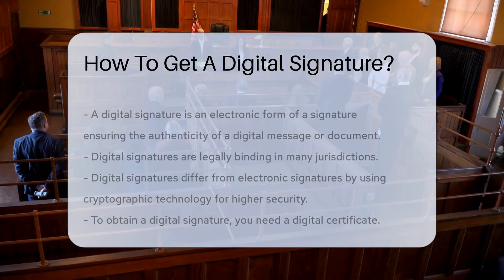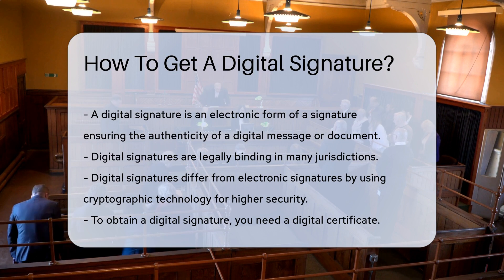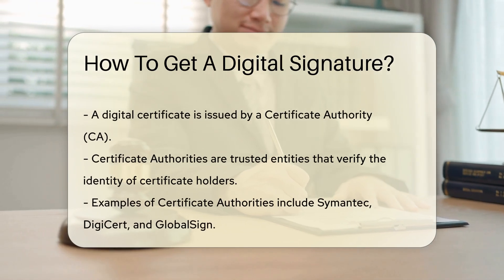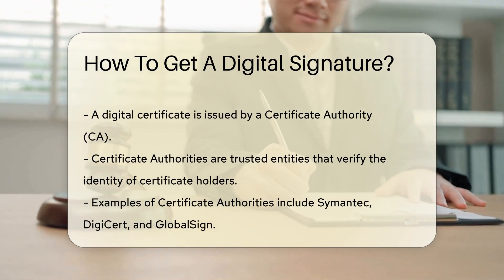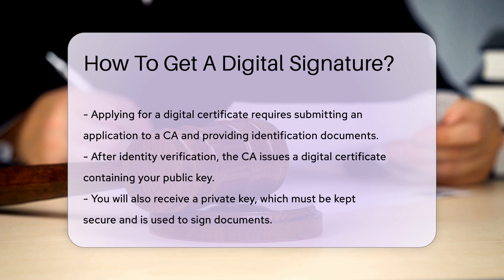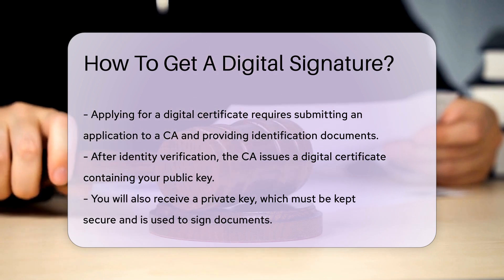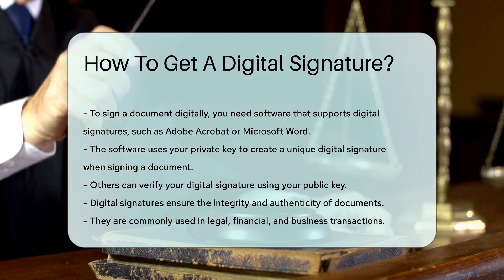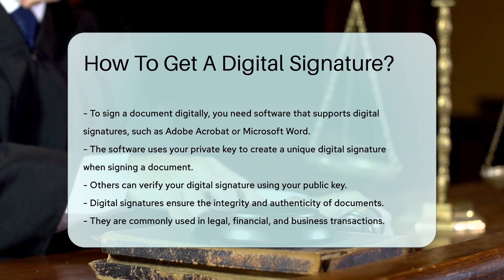How To Get A Digital Signature? - CountyOffice.org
How To Get A Digital Signature? In this detailed video script, we delve into the intricate world of digital signatures – what they are, how they work, and why they are crucial in the digital age. Discover the distinction between digital and electronic signatures, and learn how cryptographic technology enhances security in the digital realm.

To obtain a digital signature, you must acquire a digital certificate from a trusted Certificate Authority (CA) such as Symantec, DigiCert, or GlobalSign. This certificate contains a public key for creating your digital signature, complemented by a private key for secure document signing.

Explore the application process for obtaining a digital certificate, including the verification of your identity through submission of necessary documents. Unveil the software tools like Adobe Acrobat and Microsoft Word that support digital signatures, enabling you to sign documents securely and verify others' signatures.

Digital signatures play a pivotal role in ensuring document integrity and authenticity, particularly in legal, financial, and business transactions. Stay informed and empowered in the digital landscape by understanding the significance of digital signatures.